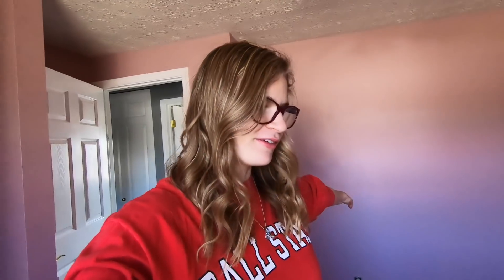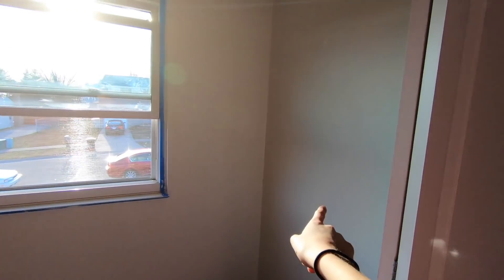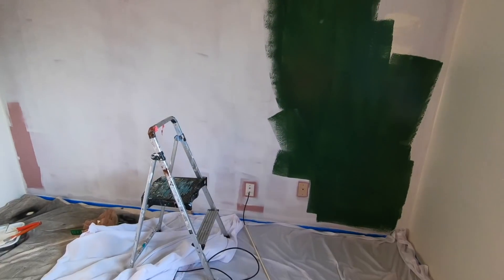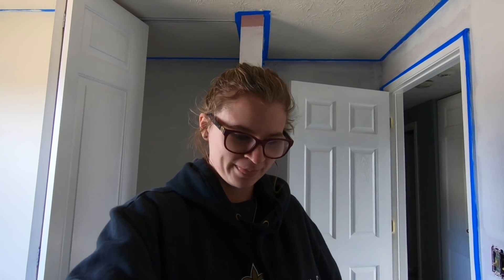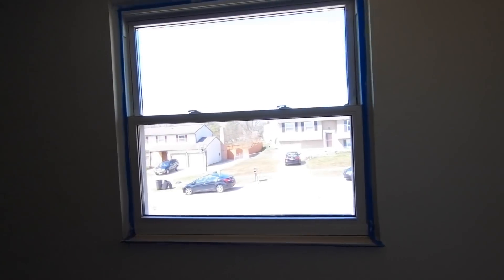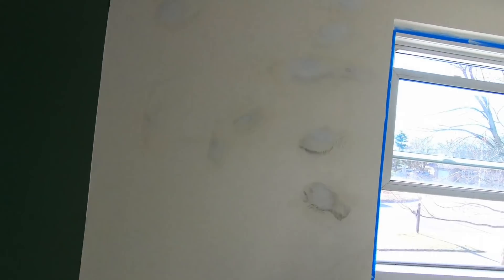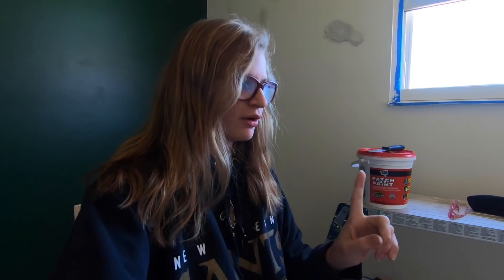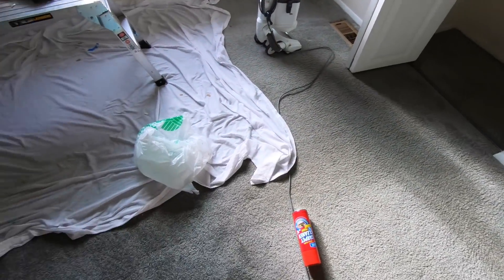GUEST BEDROOM REMODEL // BEFORE + AFTER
David and I just bought our first house, so it's time to start our renovations to make this house a home! The first room I decided to change was the guest bedroom and I vlogged the entire process! I hope you enjoyed this video, it was definitely a learning process, haha.